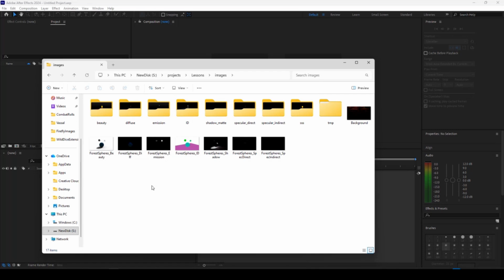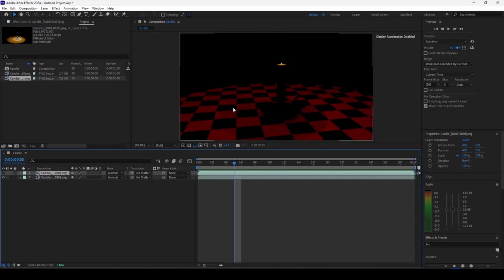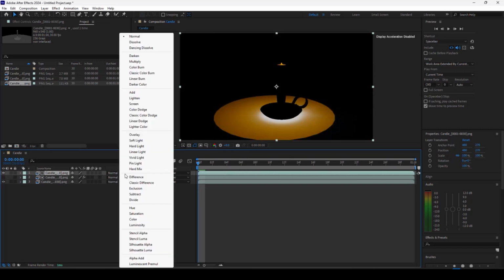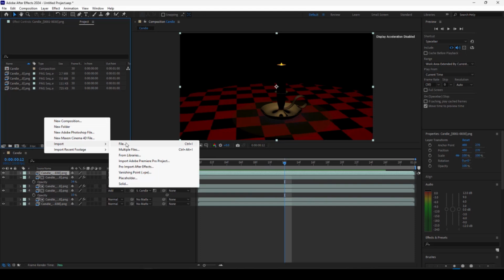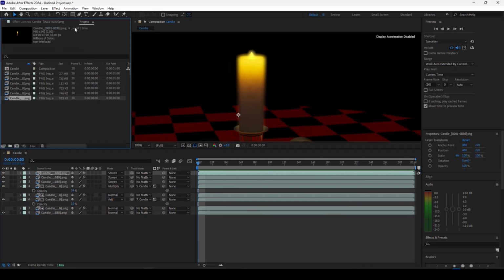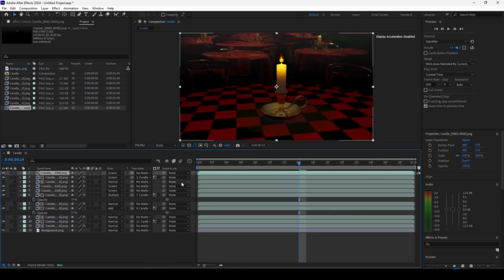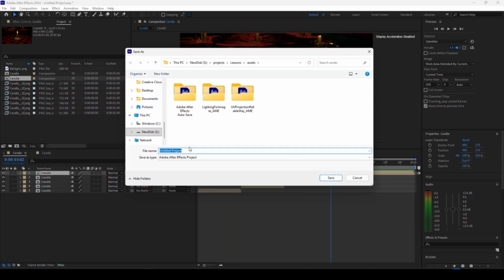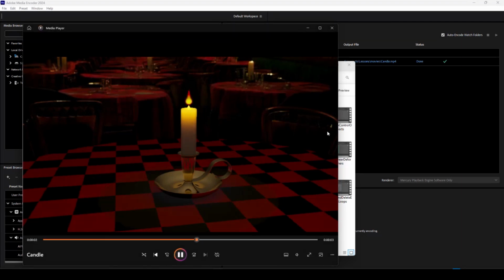Composite Sequence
Using After Effects and Media Encoder to turn the image sequences into a video.